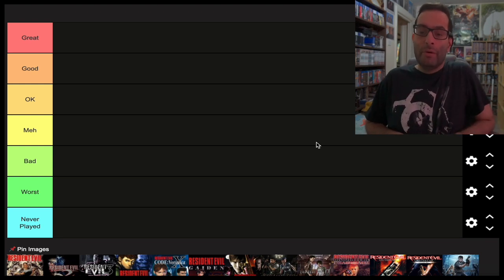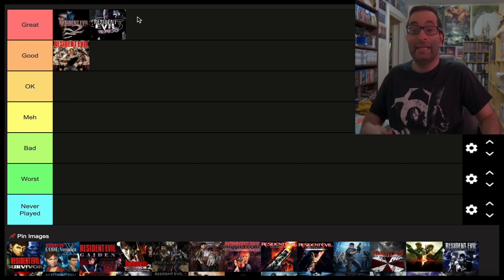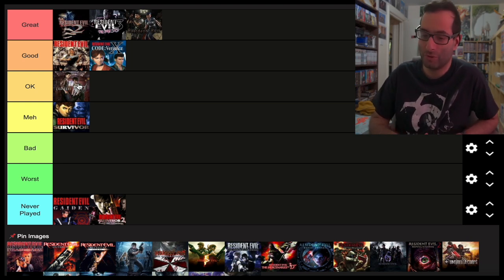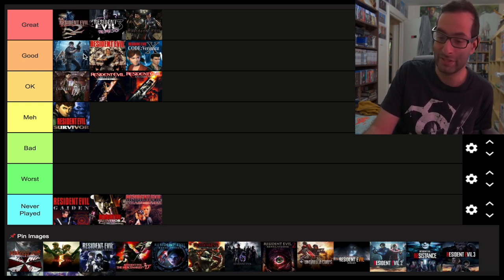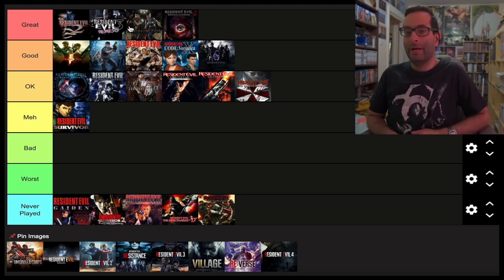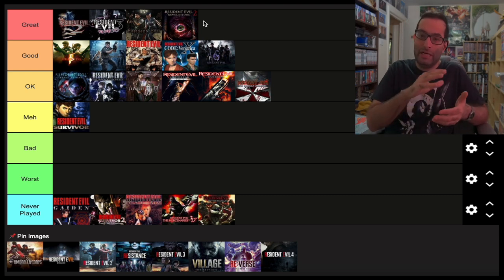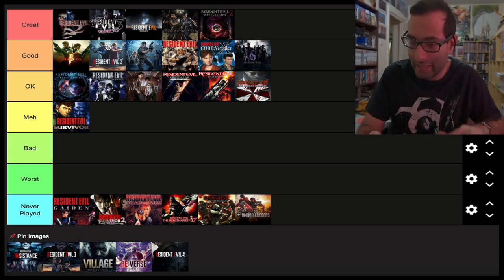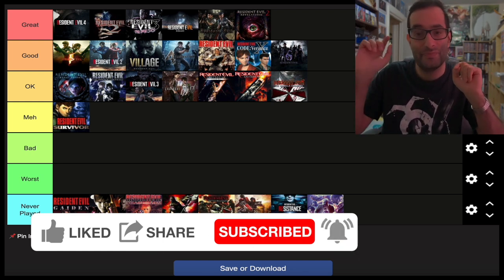Heat King's RESIDENT-EVIL Tie-List!!! (2024) And the Best RE Is?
Thought this would be a fun video to do. A Resident-Evil Tier List.

'No Copyright here intended or anything. This is all just for the sake of Entertainment and Educational Purposes.'